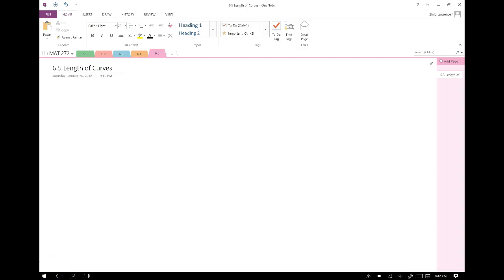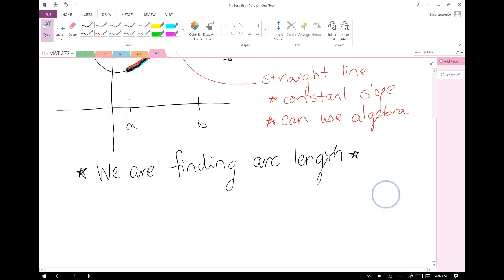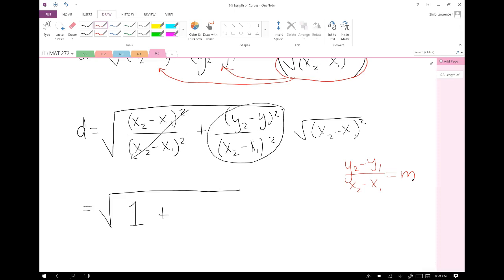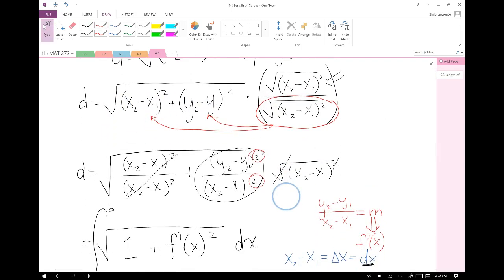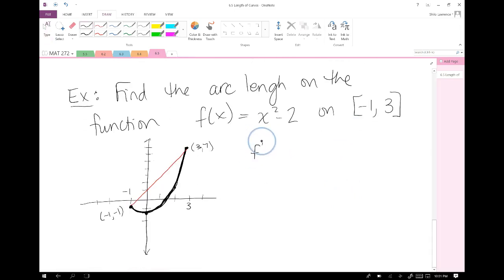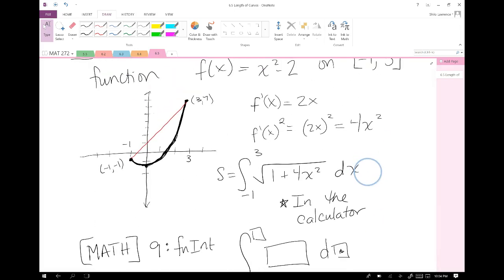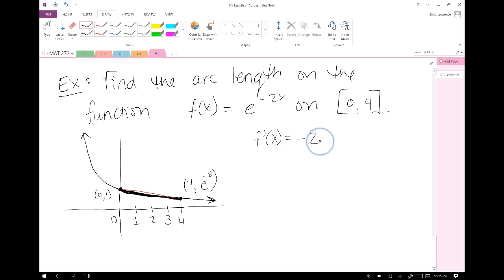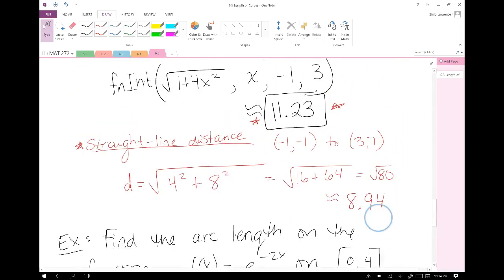MAT 272 Arc Length